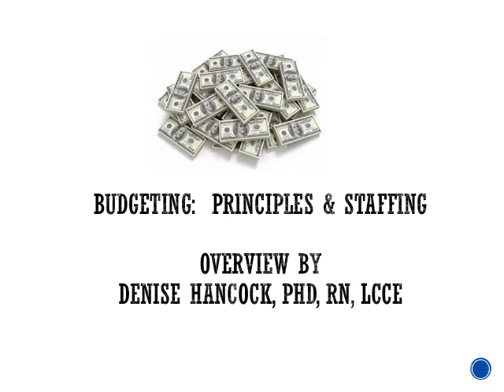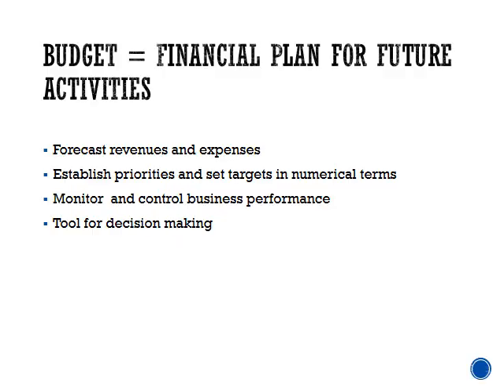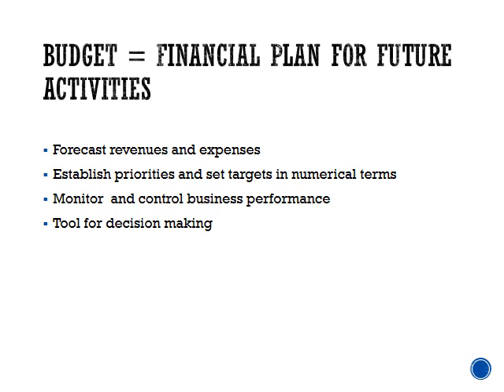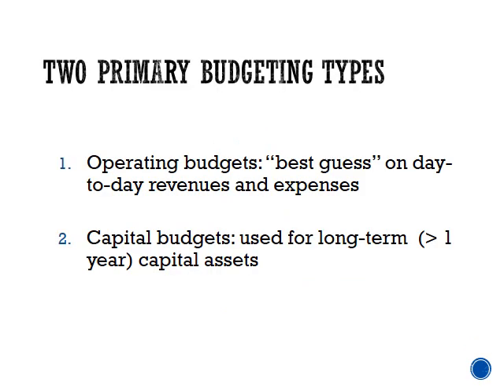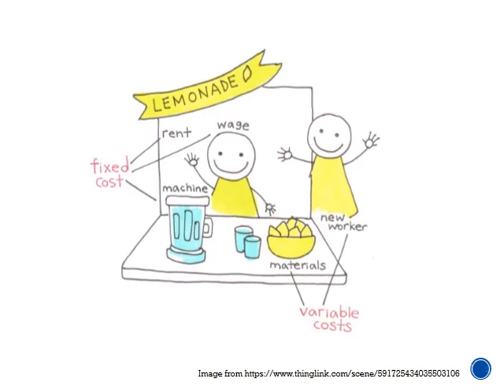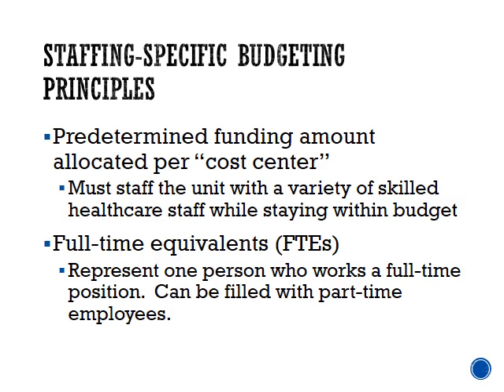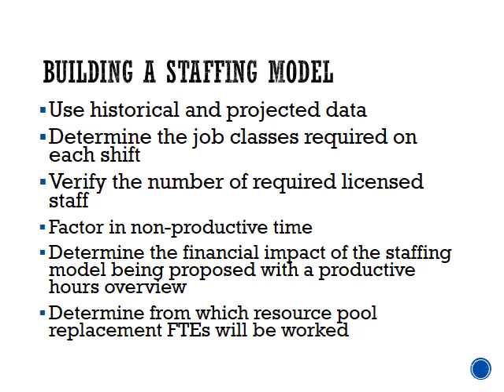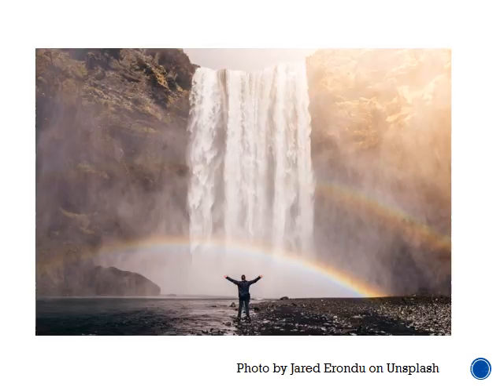Budgeting: Principles and Staffing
Narrated overview of Topic 5 in healthcare economics and financial management.  Intended for graduate students in nursing and healthcare administration and education.